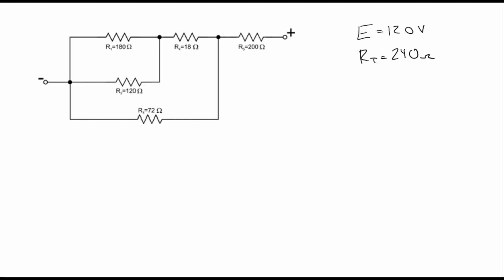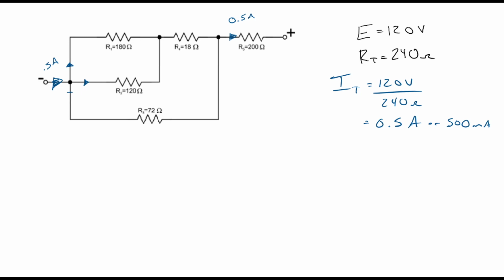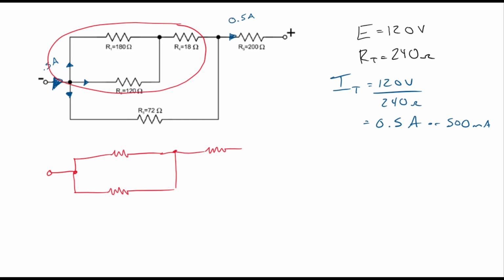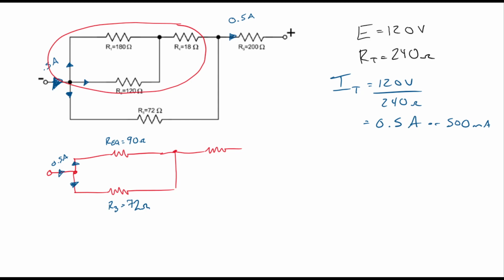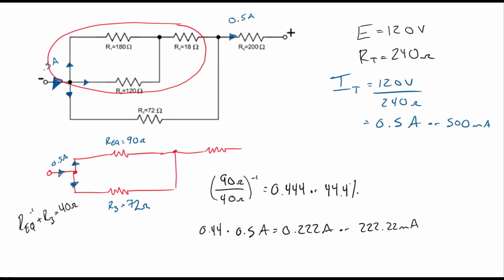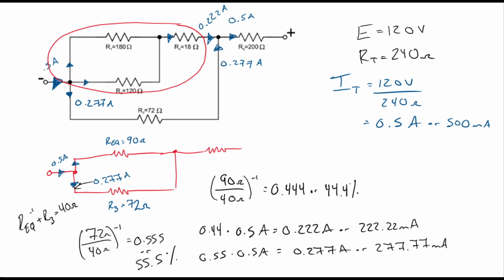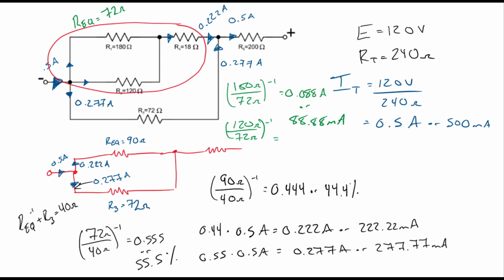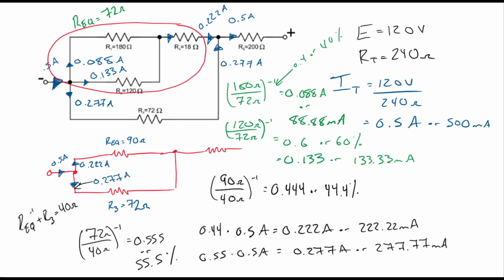Series Parallel KCL